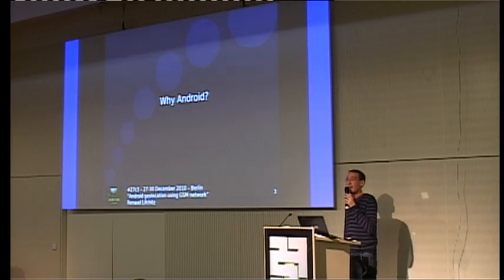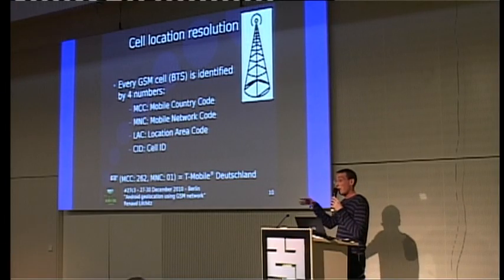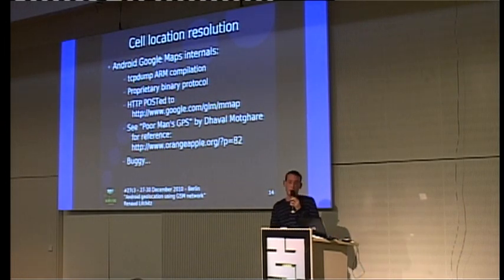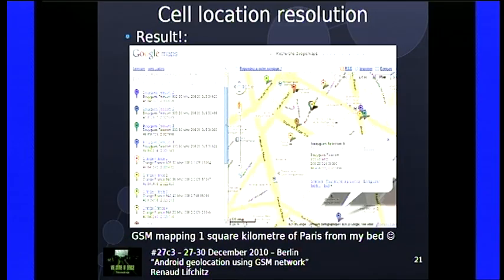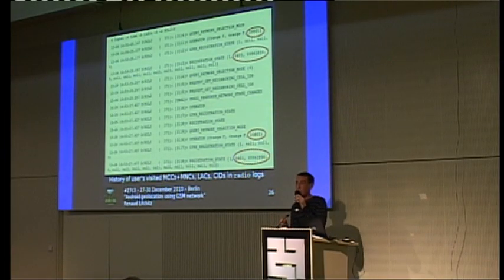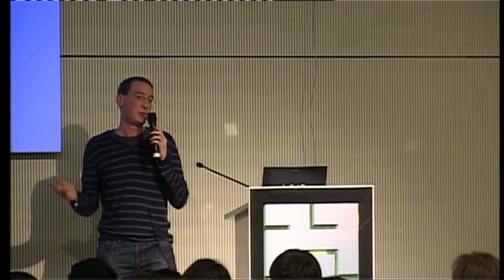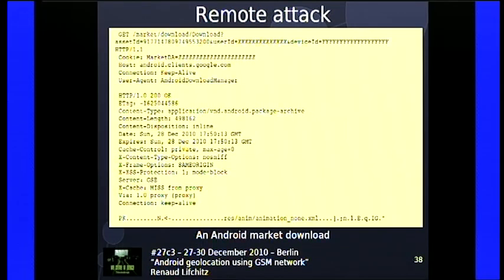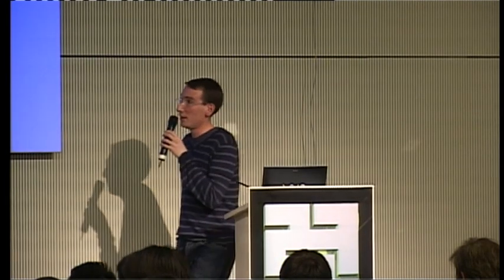27c3: Android geolocation using GSM network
Speaker: Renaud Lifchitz

Where was Waldroid?"

We introduce a new forensic technique that allows to collect users' past locations on most current Android phones, within a few seconds. It becomes possible to tell where the user was at a given time, or where a phone call took place over the last few hours or days.

The attack is based on GSM BTS cell location and little-known Android logging features and can be extended to track a user's activity over long periods of time.

We will also show how to perform the attack locally and remotely, and ways to protect against these techniques, as well as forensic applications and privacy concerns.

As a part of the presentation we plan to show a live demonstration of both local and remote attacks to retrieve geolocation and activity history of targeted phones. The graphical mapping tool used for the presentation will be released as open source.

Talk keywords: mobile phone hacking, geolocation, android, privacy, forensics

Outline:

   1. WHY ANDROID?
   2. GEOLOCATION: DIFFERENT APPROACHES
   3. ATTACK VECTORS
   4. SPYING USERS... (GETTING MORE THAN LOCATION: TRACKING CALLS&SMS)
   5. HOW TO PROTECT?
   6. TOOL DEMO